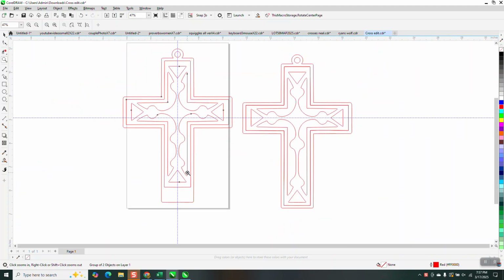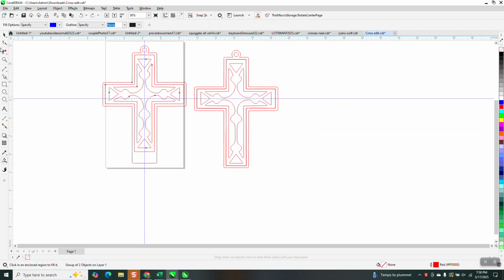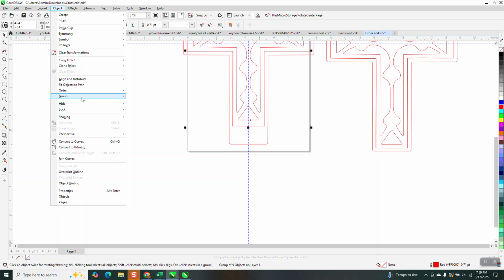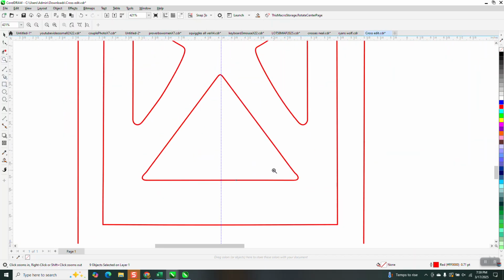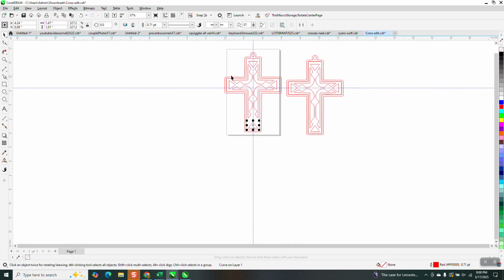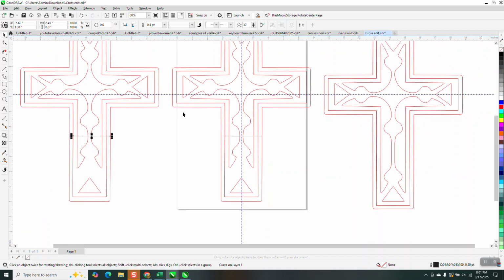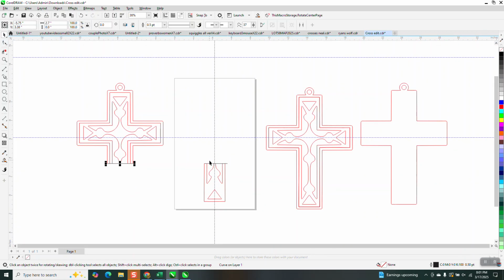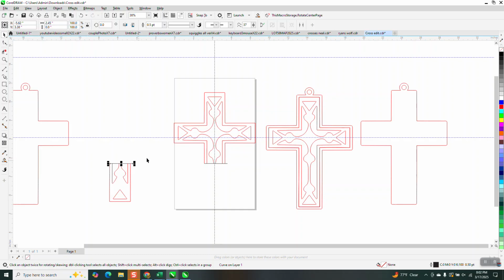Corel Draw Tips & Tricks Make this Cross LONGER and Problems